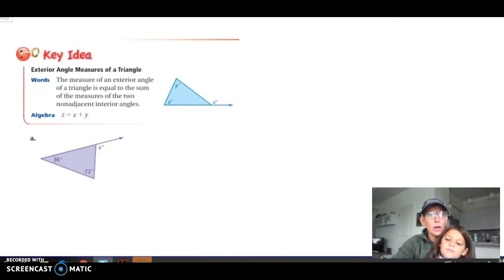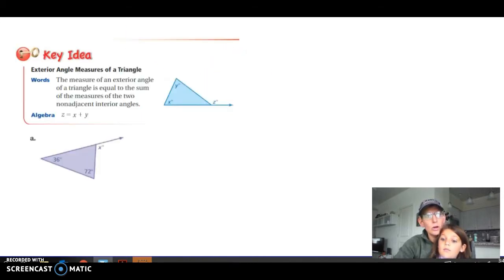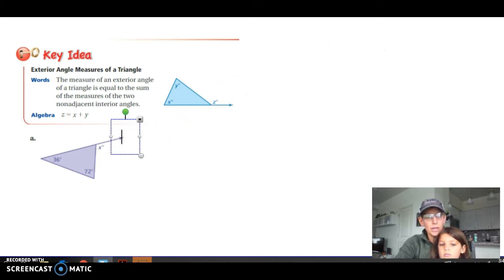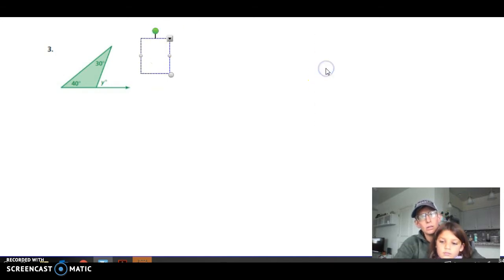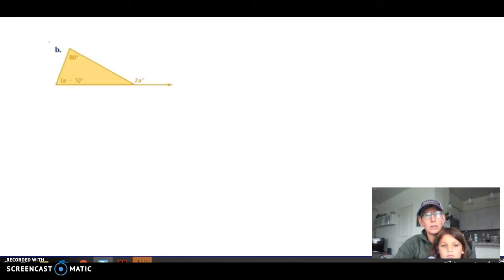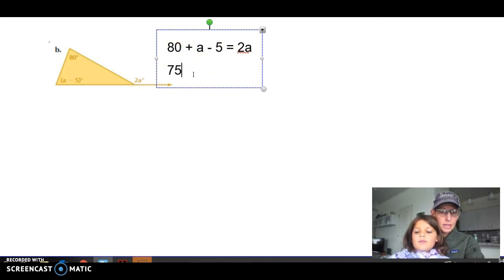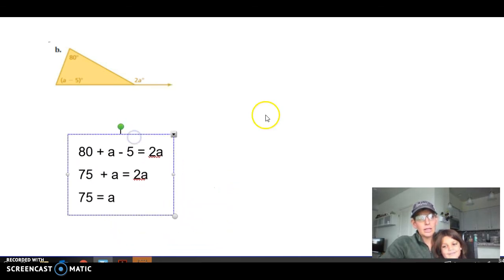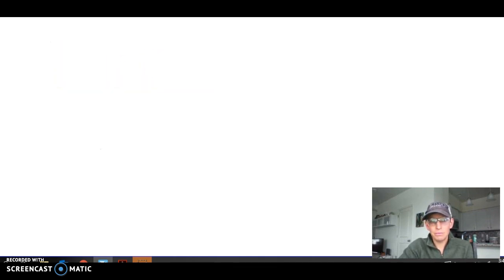Finding unknown angle of interior and exterior angles